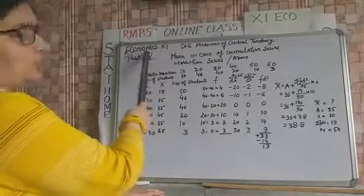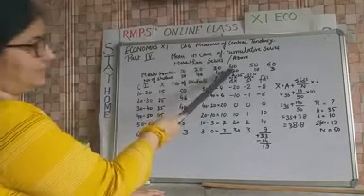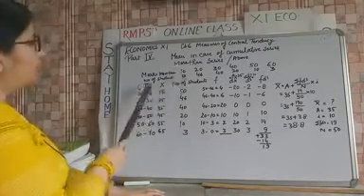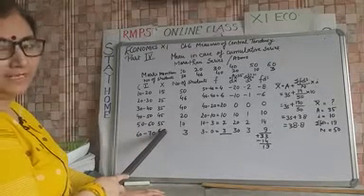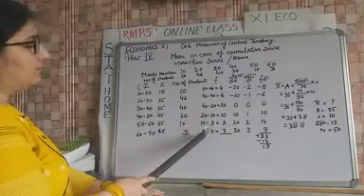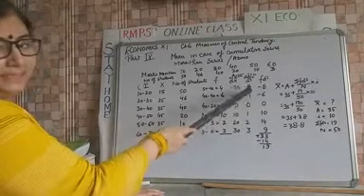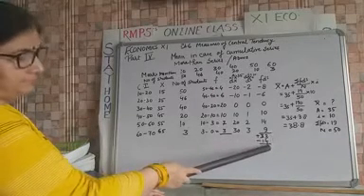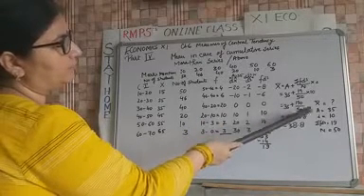CLASS XI Eco stat ch 6 arithmetic mean in more than series